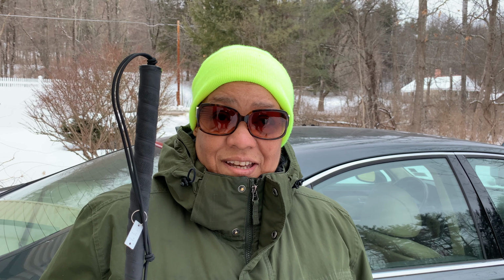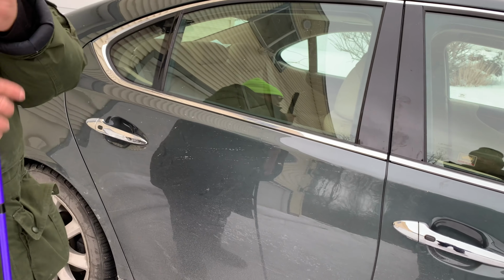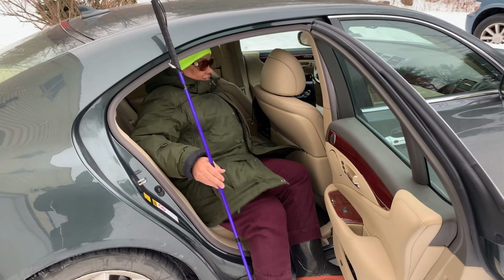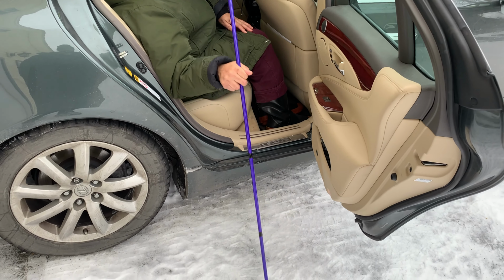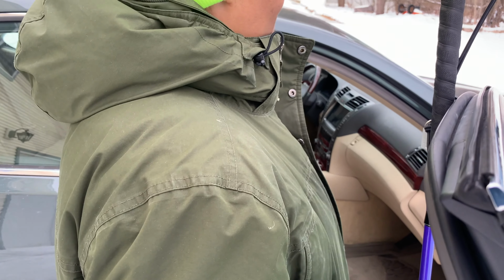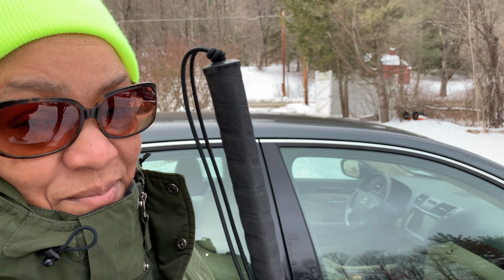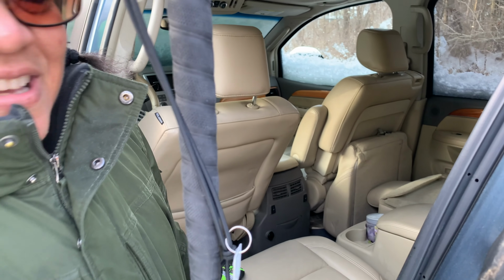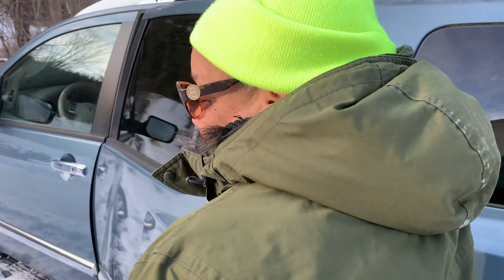Entry Techniques & Exit Strategies For Cars / SUVs When You’re Blind or Have a Visual Impairment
I am sharing some tips and tricks on how to safely get into and out of vehicles correctly with a mobility cane in hand, according to a physical therapist.
Similarly, we will be demonstrating car entry techniques for the blind, as well as car exiting strategies for the blind. We will also review SUV entry techniques and SUV exit techniques for individuals with vision impairments.
After a random physical therapy consultation, I learned I was not always getting in and getting out of cars and SUVs correctly, as many people do, which could Open One up to injury if not exercising caution. Remember though, you can do whatever you would like, but it may not be in your best interest. Technique learned is for Everyone.

Well hello there, I’m Anita of Sightless Living on YouTube. Welcome to my Lifestyle Channel. My Content focuses on LIFE: Day-to-day Activities, Cooking, Grilling, Chores, Projects, Date Nights, Home Life, Technology, and More, with Rants, Raves, and Story Times in between. Life is not the same every day so you are bound to see anything, within reason,  on this Channel.

Add yourself to the Channel and join the Fam. Be sure to set notifications to ALL under OPTIONS so you won’t miss another video.

Track: Fear
Fear by Your Friend, Ghost